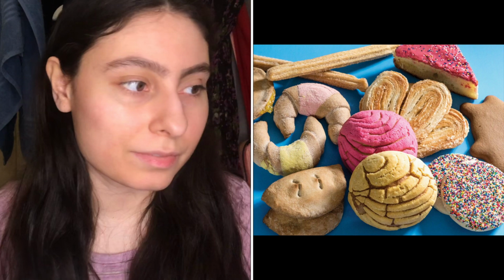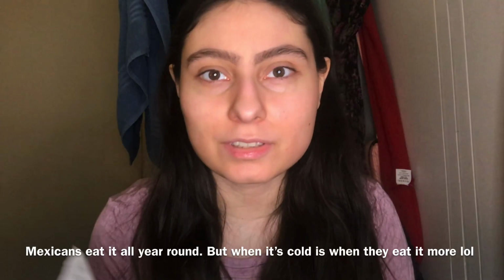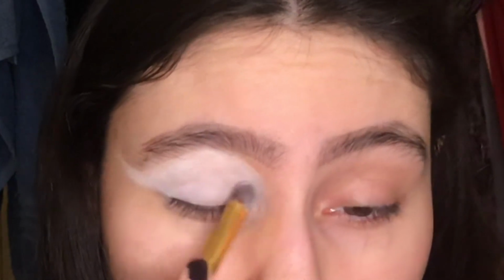Pan Dulce Makeup Tutorial 🥐💕 | Maquillaje De Pan Dulce Mexicano 🇲🇽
Hey guys in this video I’m showing y’all how to do a pan dulce makeup tutorial! It means sweet bread in Spanish hope y’all like this look!

Para mis chicas que ablan español mis disculpas por no aver echo este video en español la mayoría de mis subscriptores solo ablan en inglés no tengo muchos subscriptores mexicanos/latinos!

Espero un día aser  videos en español! 🥺

Ise uno para el día del la independencia de Mexico 🇲🇽

Primer Video En Español | Tutorial De Maquillaje Del Día De La Índependecia De México 🇲🇽 Sept. 16

PRODUCTS USED:
@anastasiabeverlyhills Norvina Volume 1 Palette
@nyxcosmetics Epic Ink Liner
@rudecosmetics Rugs Runny Eyeshadow Palette
@roseglasscosmetics Rose Petals Eyeshadow Palette
@essence_cosmetics Get Big Lashes Triple Black mascara (purple packaging)
@humble_heaven Brightly Coloured Okalan Eyeshadow Palette DC: NATALIE20 save 15% ☺️💕
@localashesco lash book “Rocks” lashes
@kissproducts Aloe Vera Clear Lash Glue
@airspunofficial Extra Coverage Translucent Powder
@texanabeauty Beauty Sponge
@milanicosmetics “Delizioso Pink” Blush
@lagirlcosmetics “Chocolate” lip liner
@bhcosmetics “Sandy” liquid lipstick
@roseglasscosmetics “VVS” clear lip gloss

My/Mi Instagram: @natyourusual
Link  ⬇️
Instagram.com/natyourusual

@pinkbeauty_organicskincare (NEW PR)
Link ⬇️